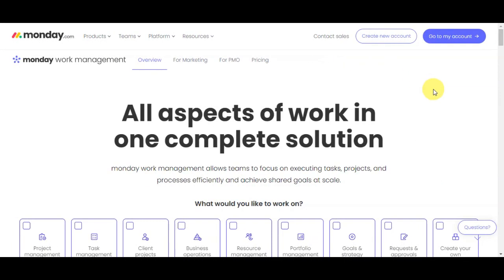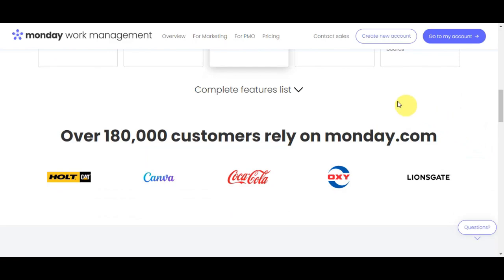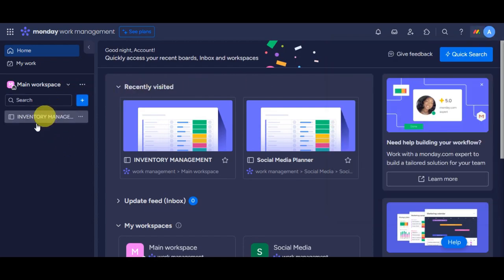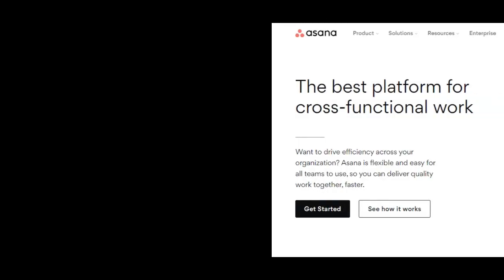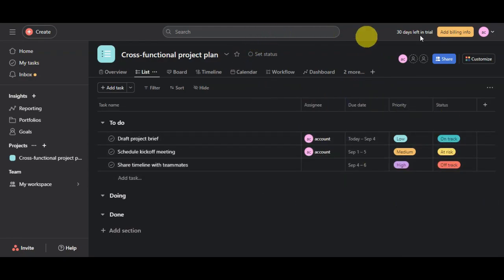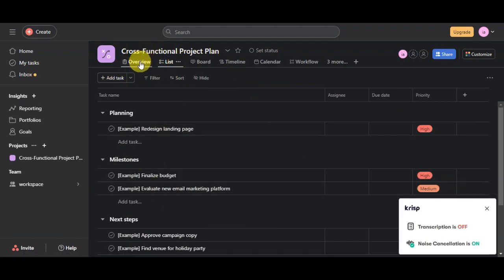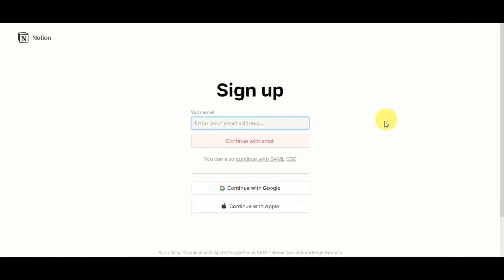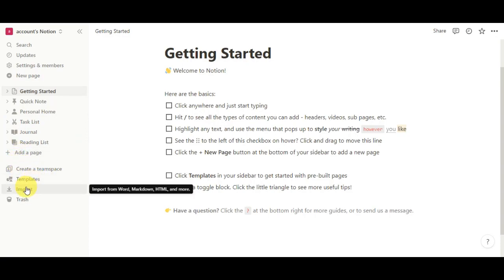MONDAY.COM VS ASANA VS NOTION (Which is The Best Project Management Software in 2023?)